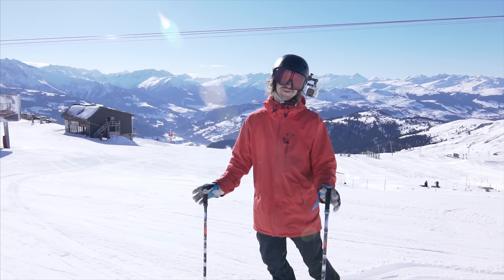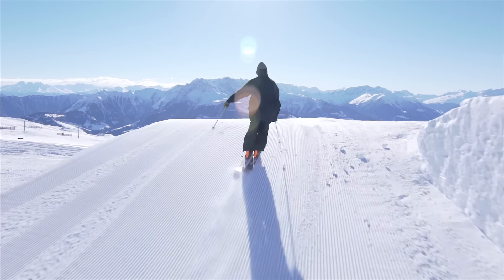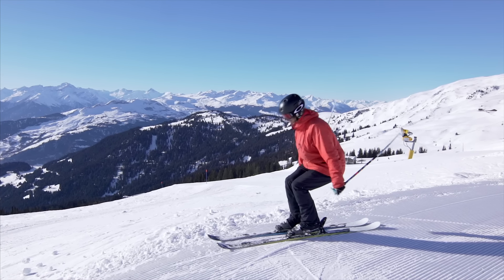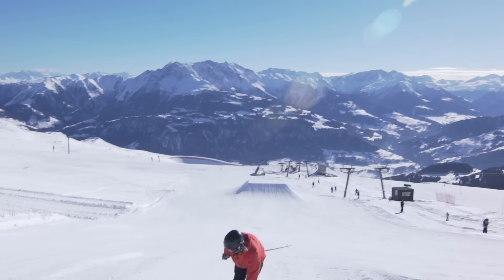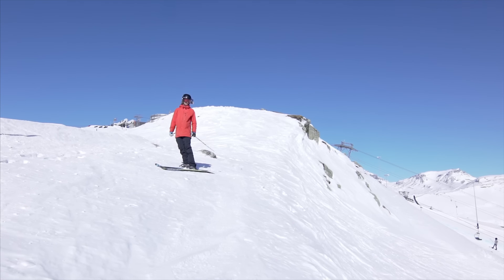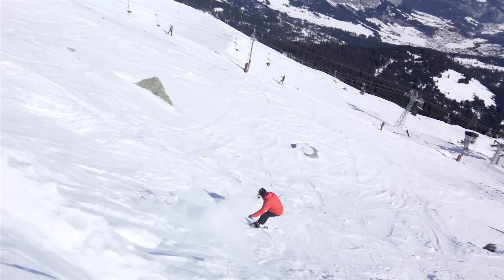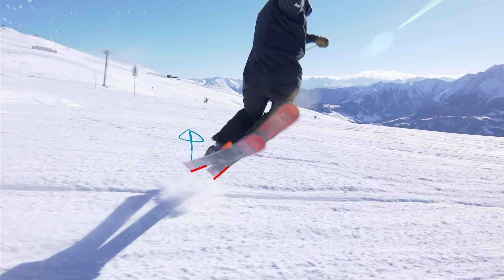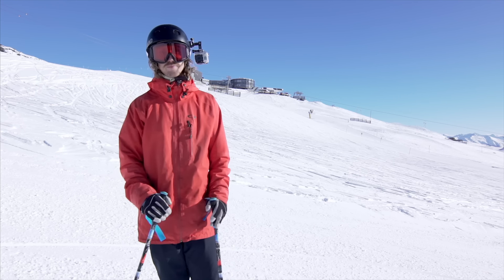How To Make 5 Easy Ski Tricks Cool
In this video, we show you how to make 5 easy ski tricks look really quite cool. By making small changes to how you make these tricks today you can perhaps manage to impress both your friends and the opposite gender.

1. How to shifty tail drag on skis
2. How to ollie 180 and tail drag 180
3. How to make switch 180s on skis cool
4. How to lazy boy 180
5. How to make nollies real cool